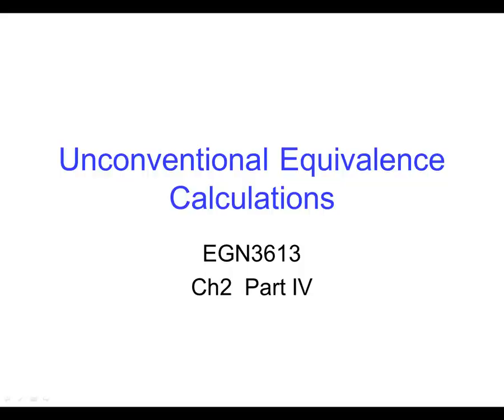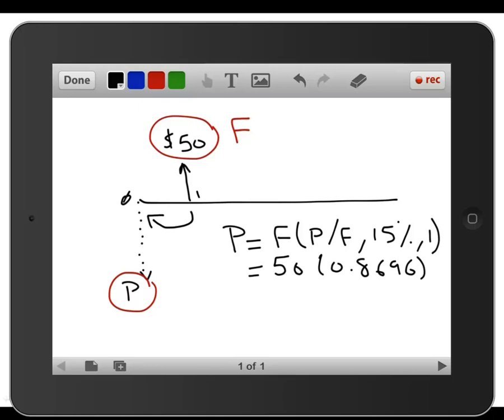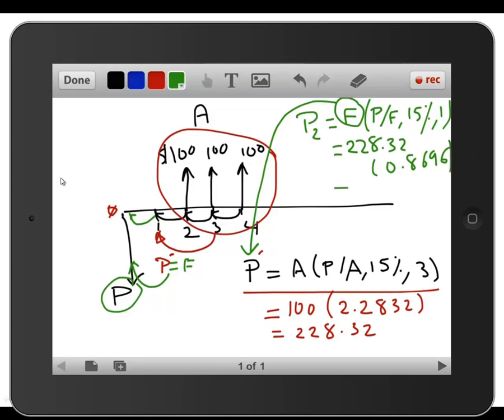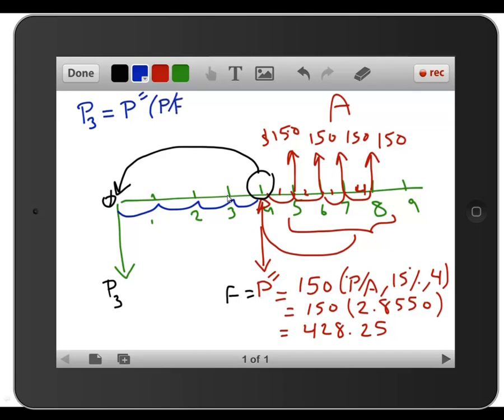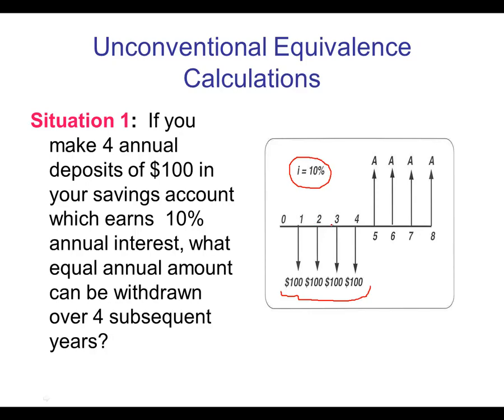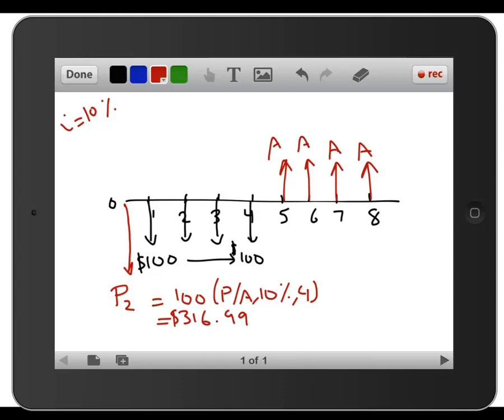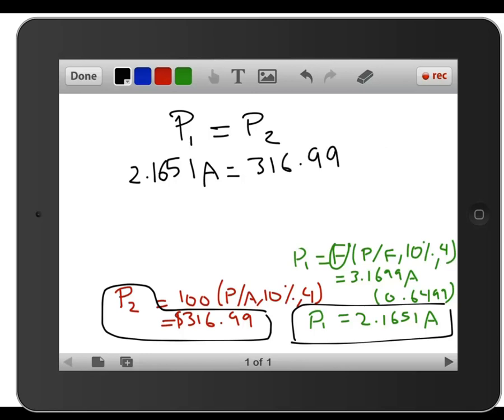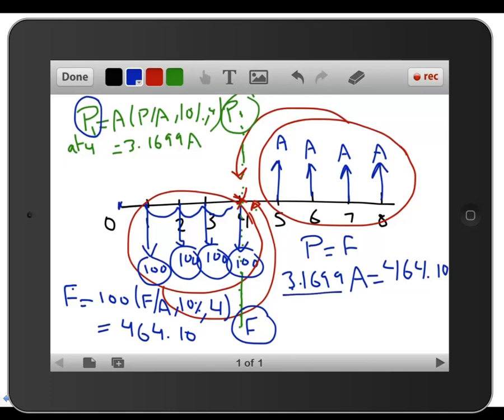Time Value of Money Ch2 Unconventional Equivalence Part I